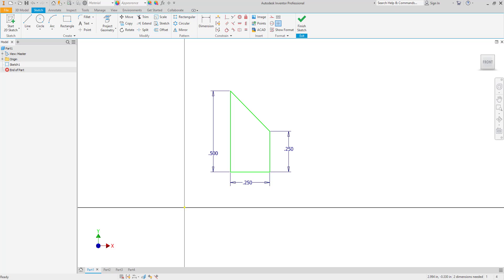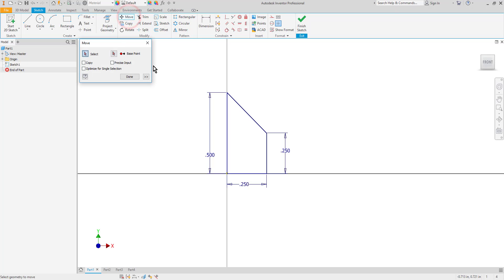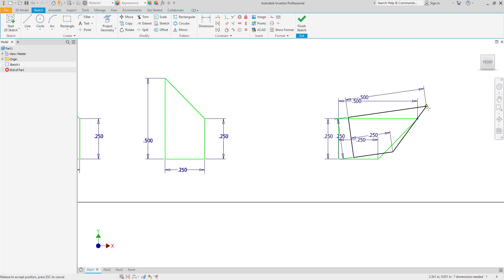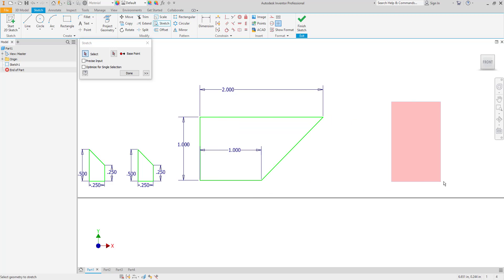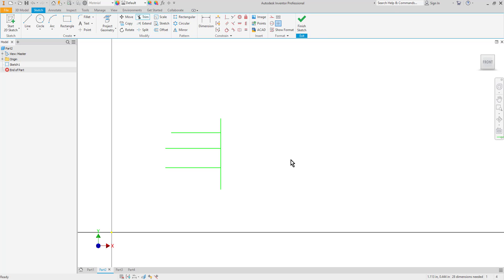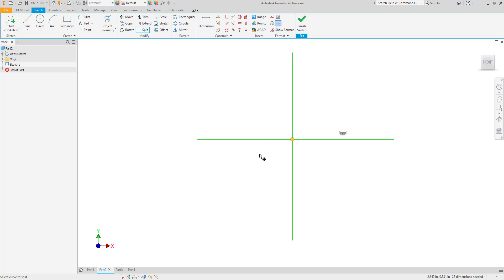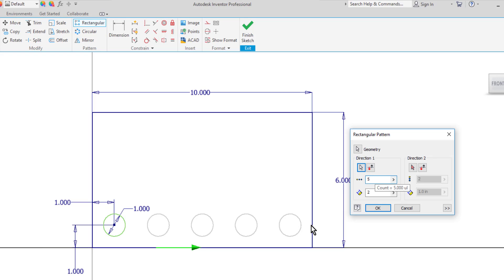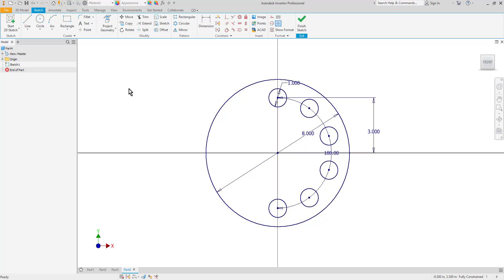Autodesk Inventor Sketch Editing Tools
In this video you will learn to use several sketch editing tools in Autodesk Inventor, including:
Move
Copy
Rotate
Scale
Stretch
Trim
Extend
Split
Rectangular Pattern
Circular Pattern

0:00 Intro
0:43 Move
2:22 Copy
2:48 Rotate
3:50 Scale
5:01 Stretch
6:12 Trim
7:10 Extend
8:33 Split
8:56 Switching between Trim and Extend
9:21 Rectangular Pattern
11:26 Circular Pattern